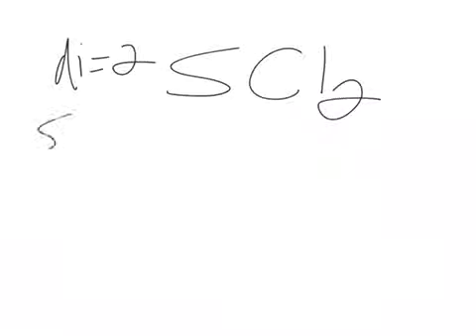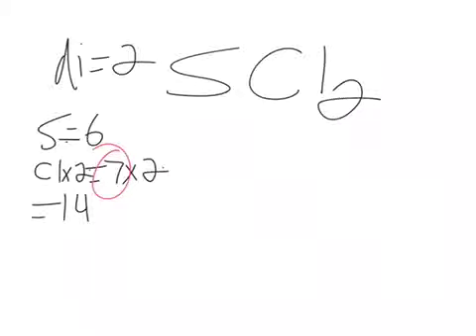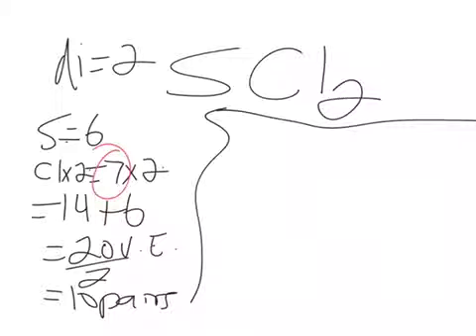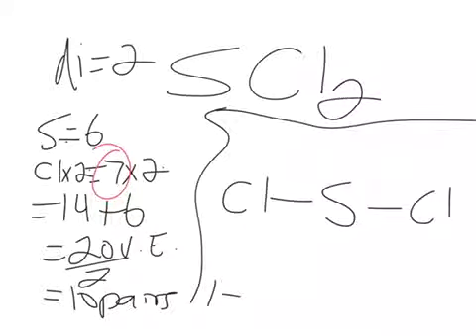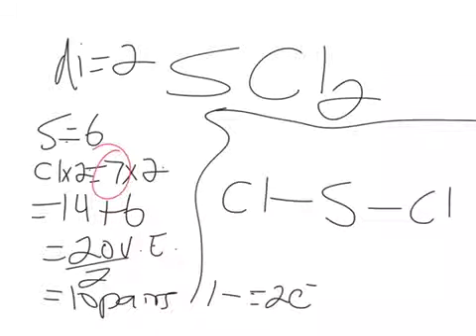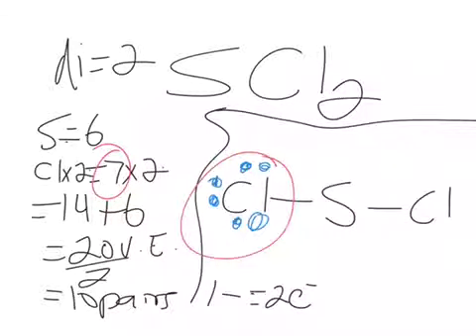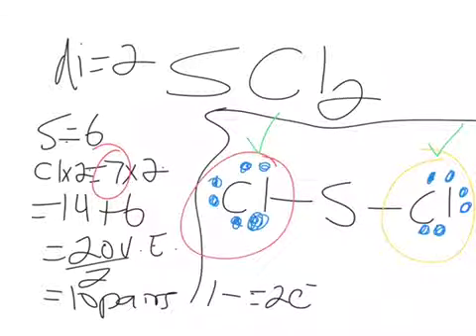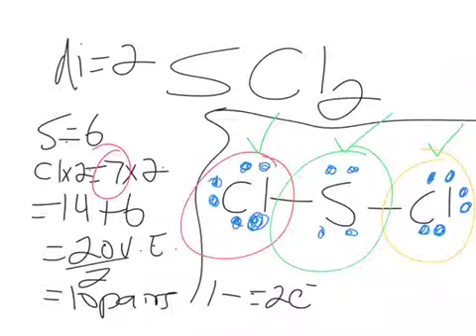Question 11- Drawing Lewis Structure